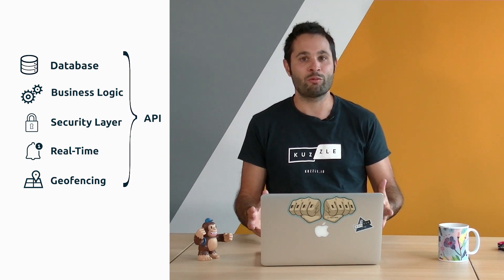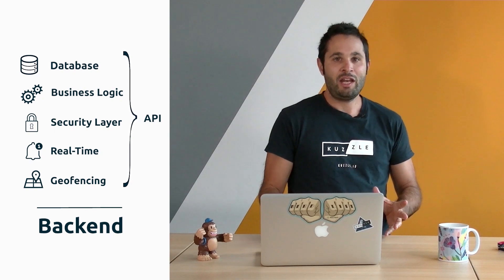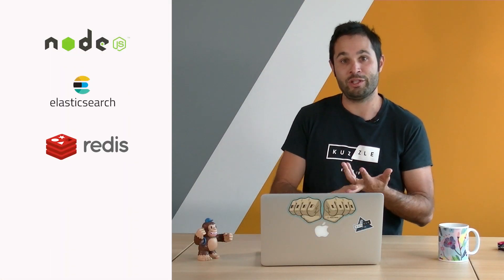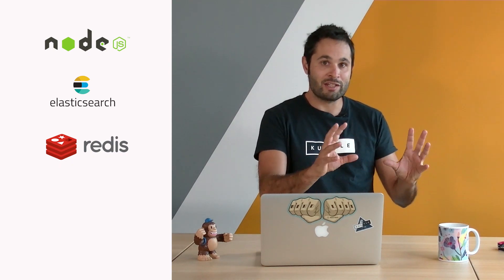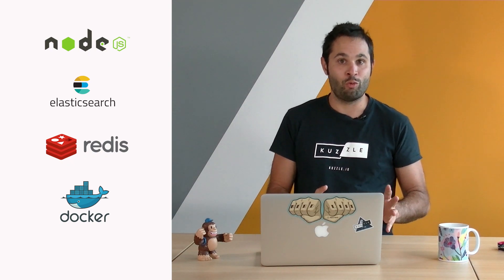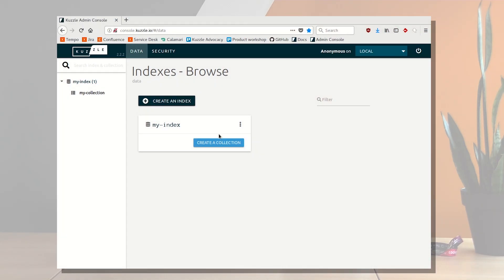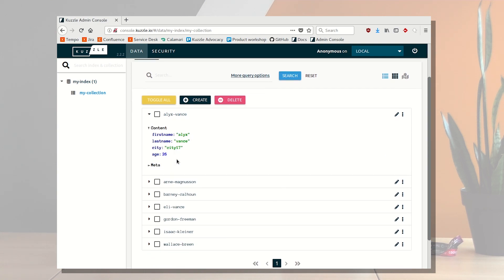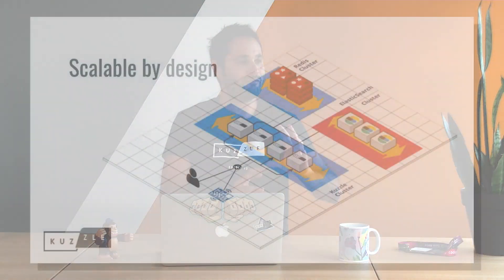[Tuto] What is Kuzzle ? An Open Source backend - Discover Kuzzle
╚»★«╝ Product Overview ╚»★«╝

Kuzzle follows DevOps guidelines and lets teams maintain control of data privacy, network performance, cloud billing, scalability and platform connectivity. Our product is built with cutting-edge open-source components, available and scalable on all cloud platforms and Linux distributions.

It can be deployed on-premises and can scale horizontally on any cloud service, intranet, IoT hardware or on your existing Linux or Docker infrastructure. Security layer provides 300+ authentication strategies, including JWT and OAuth2, and a fine-grained policy management to control access to your API.

Install and run Kuzzle, select an SDK, and build your app using your favorite programming language or front-end framework.

╚»★«╝ Documentation  ╚»★«╝

╚»★«╝ Any question ?  ╚»★«╝